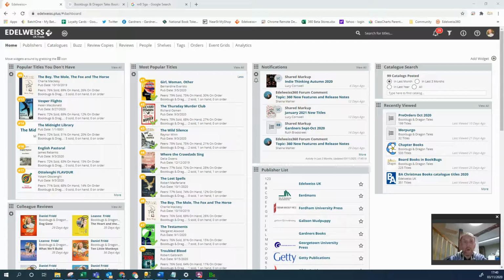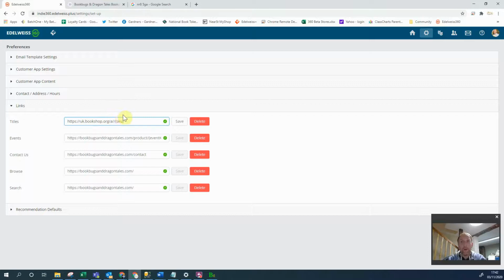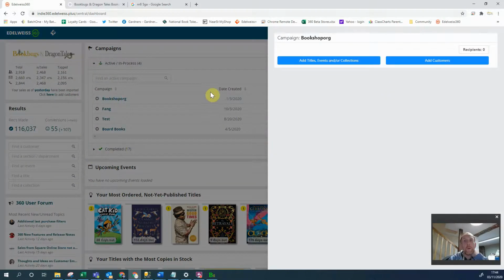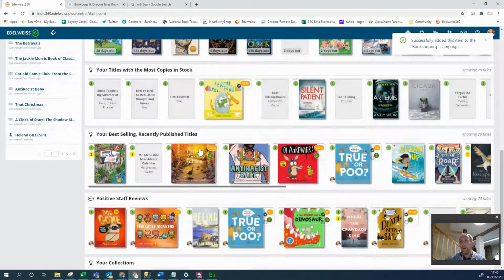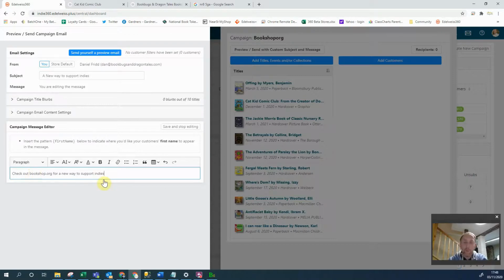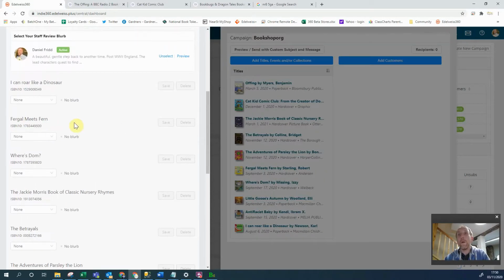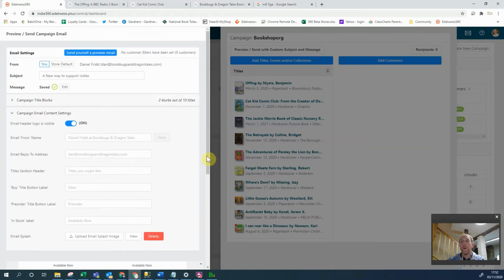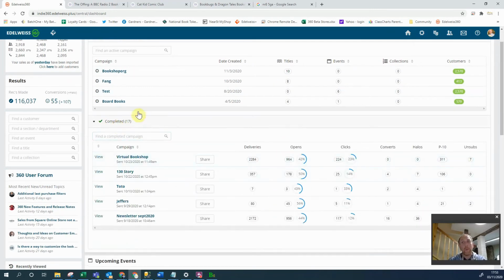360 x Bookshop.org